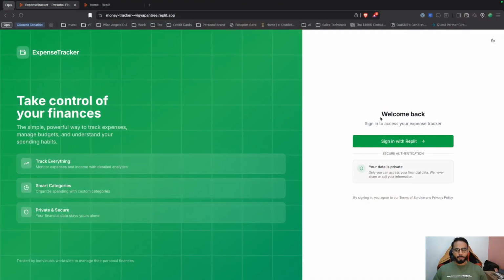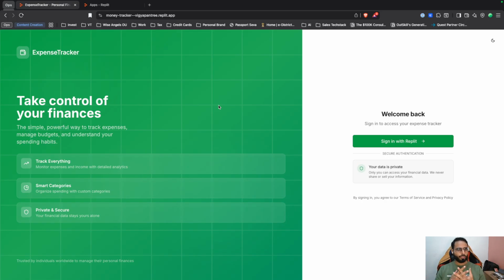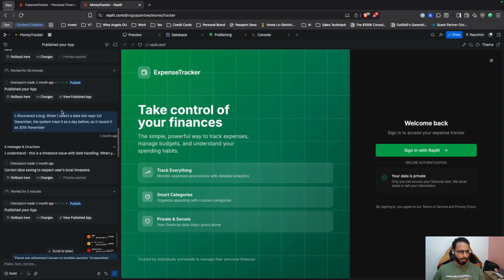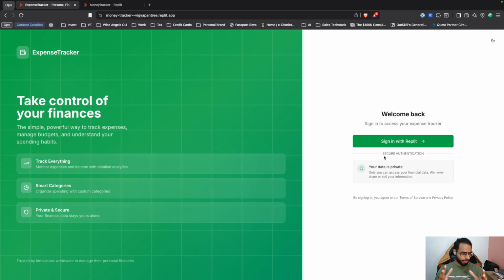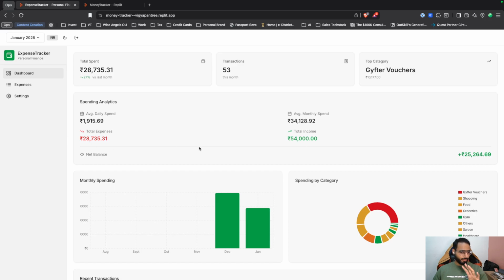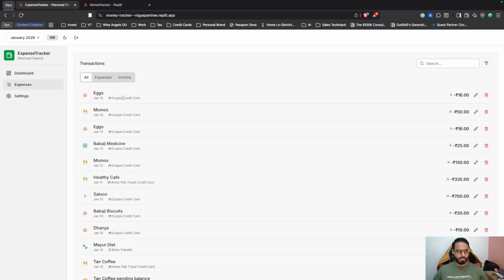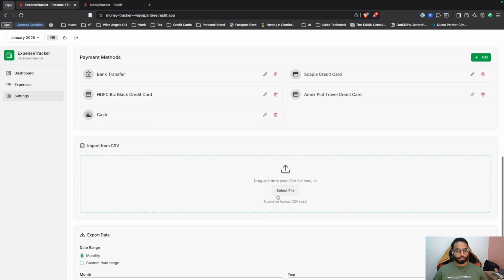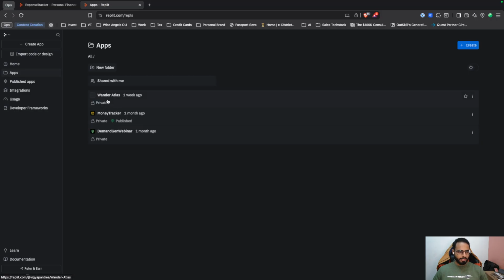My First Experience With Vibecoding - Built Web App In Just 1 Hour!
In this video I share my experience of vibe coding a expense tracker for personal use while I was in a train. Just with my phone and @replit I was able to build a simple tracker easily.